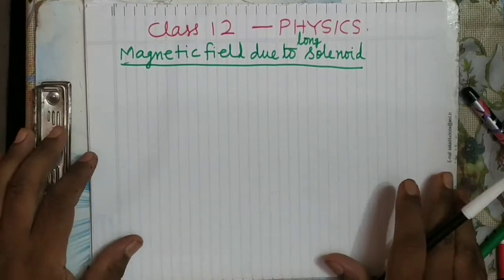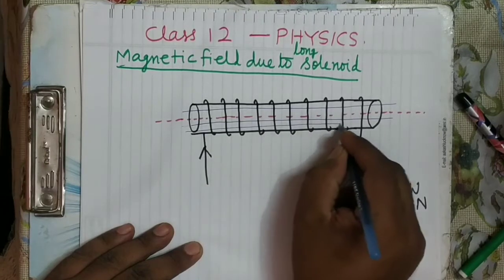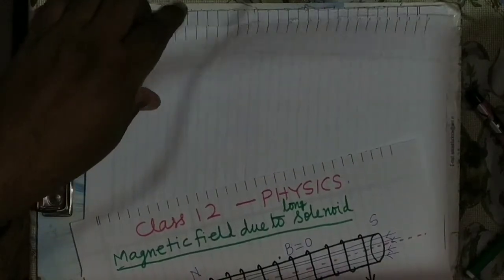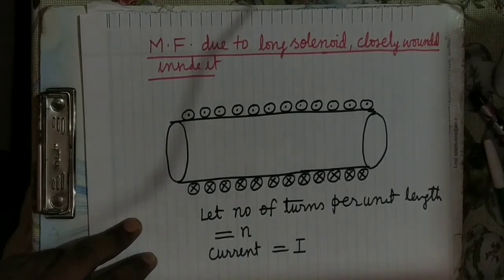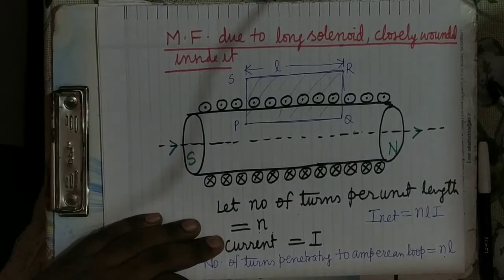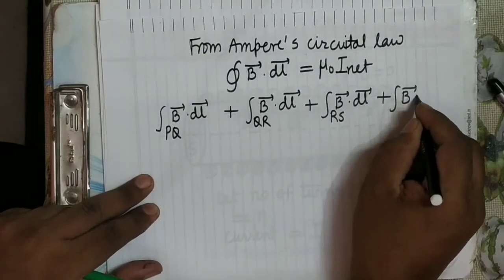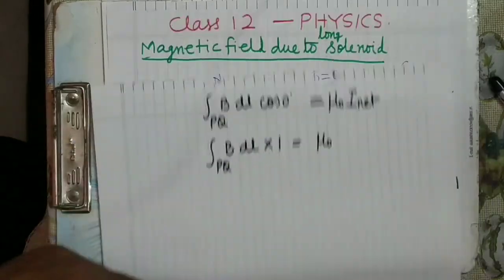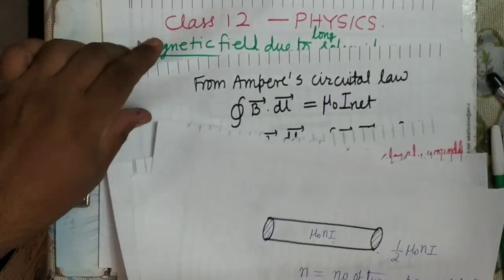Class 12//Physics//Magnetic field due to Solenoid